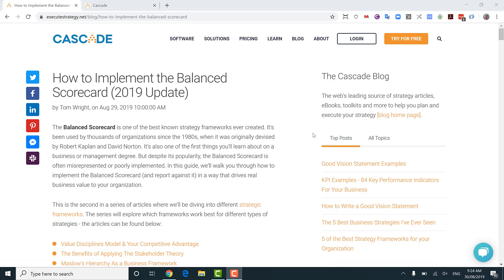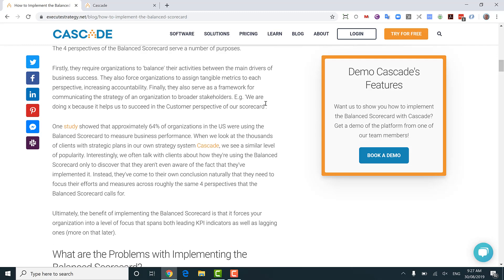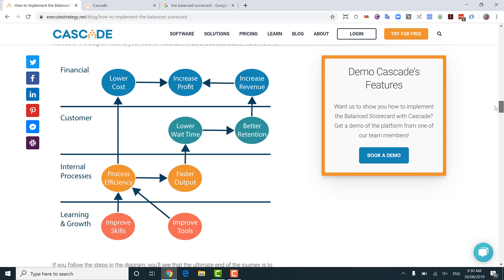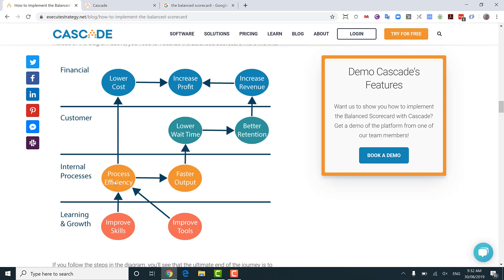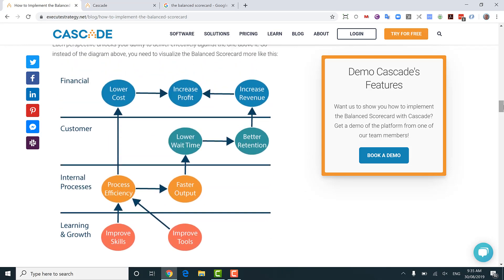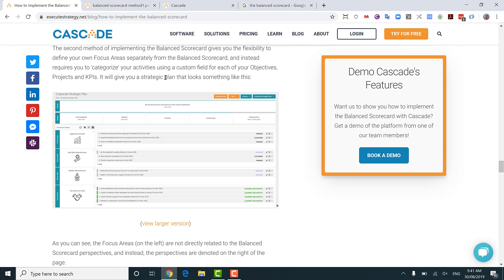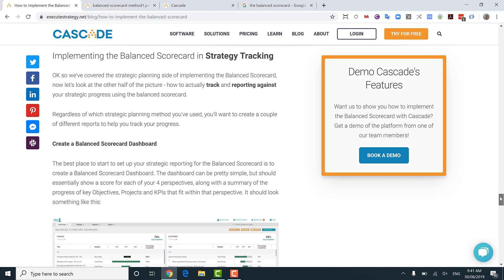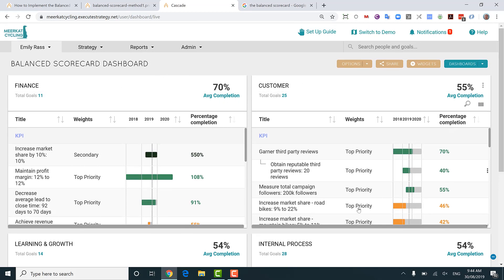How to Implement the Balanced Scorecard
The Balanced Scorecard is one of the best known strategy frameworks ever created. It's been used by thousands of organizations since the 1980s, when it was originally devised by Robert Kaplan and David Norton. It's also one of the first things you'll learn about on a business or management degree. But despite its popularity, the Balanced Scorecard is often misrepresented or poorly implemented. In this guide, we'll walk you through how to implement the Balanced Scorecard (and report against it) in a way that drives real business value to your organization.

This is the second in a series of articles where we’ll be diving into different strategic frameworks. The series will explore which frameworks work best for different types of strategies - the articles can be found below:

Value Disciplines Model & Your Competitive Advantage
The Benefits of Applying The Stakeholder Theory
Maslow's Hierarchy As a Business Framework
The Ansoff Matrix Helps Organizations To Grow
Using the VRIO Framework to Create Sustained Competitive Advantage
McKinsey's Three Horizons of Growth Can Help You to Innovate
For a detailed dive into the Balanced Scorecard – read on, or download this guide below!